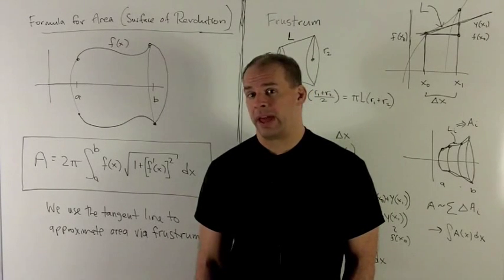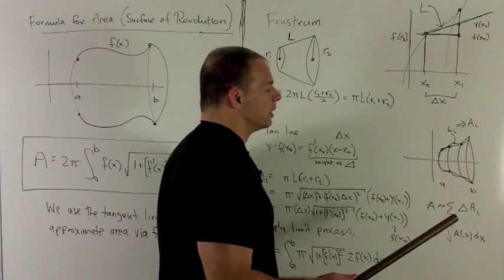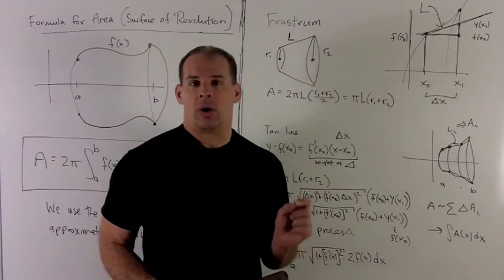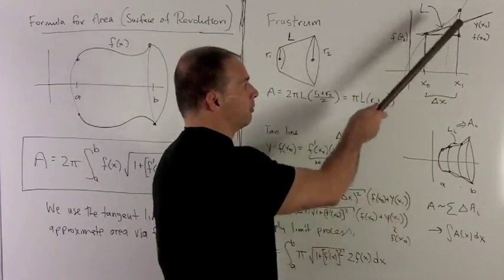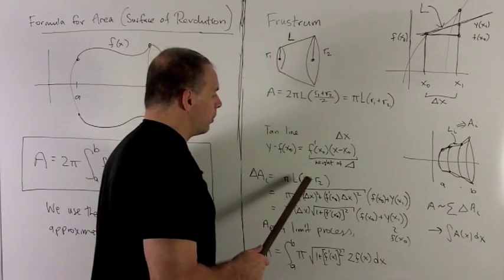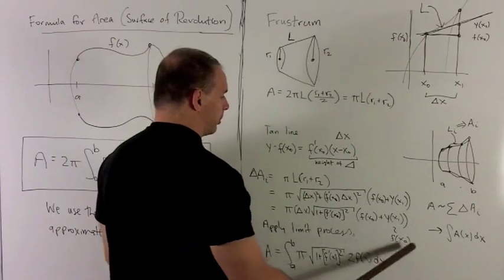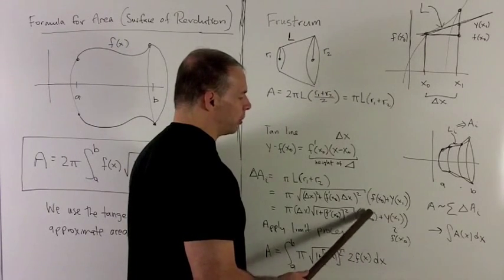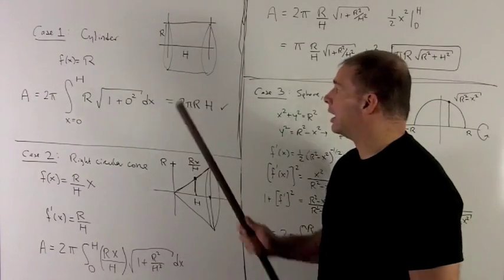Area of a Surface of Revolution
Worked problem in calculus. We derive the formula for the area of a surface of revolution and apply the formula to compute the surface areas of (a) a right circular cylinder (no bases),  (b)  a right circular cone (no base),  and (c) a sphere of radius R.